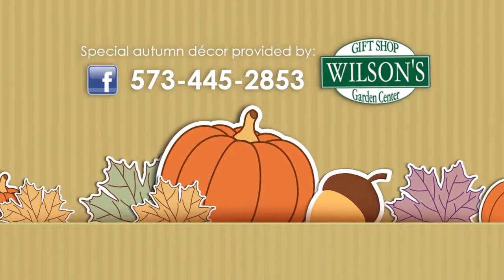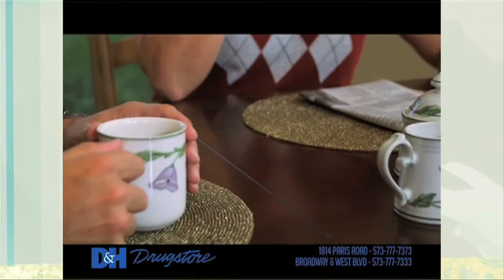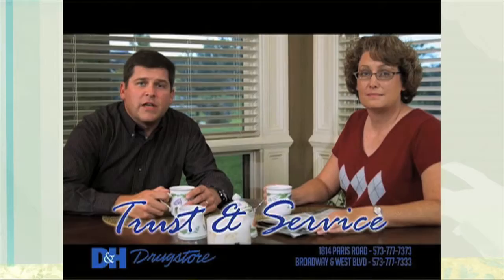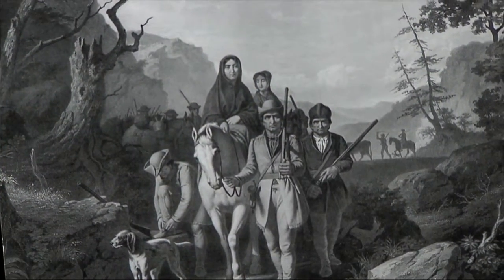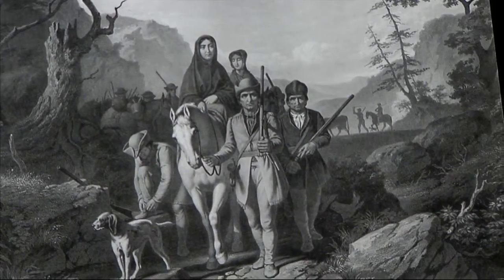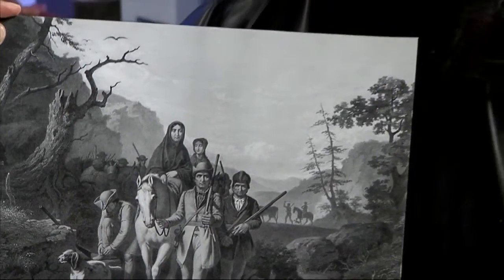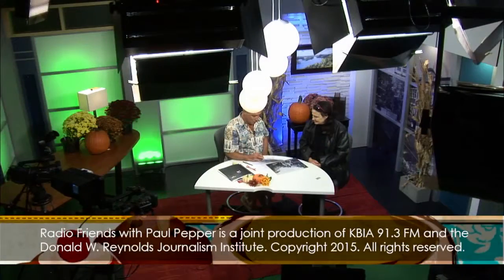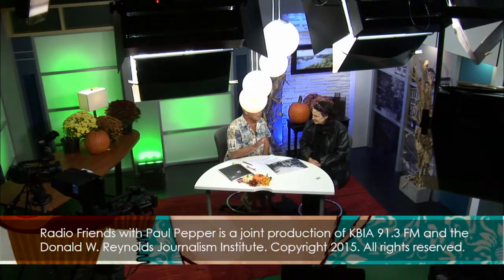Paul Pepper: Joan Stack, State Historical Society, "George Caleb Bingham Lithograph"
Today Paul Pepper visits with JOAN STACK, Curator of Art Collections at The State Historical Society of Missouri, about a George Caleb Bingham lithograph recently acquired by the State Historical Society that features Daniel Boone during the European settlement of the west. Watch our segment for the story, and then go see it for yourself! October 29, 2015